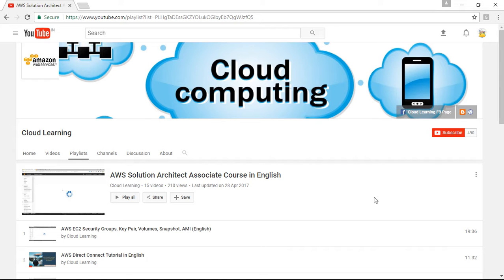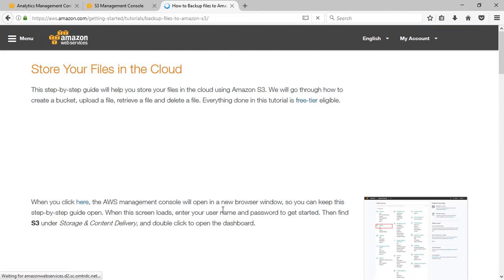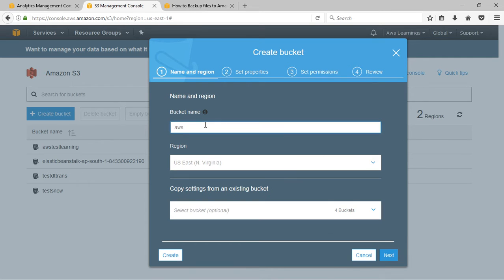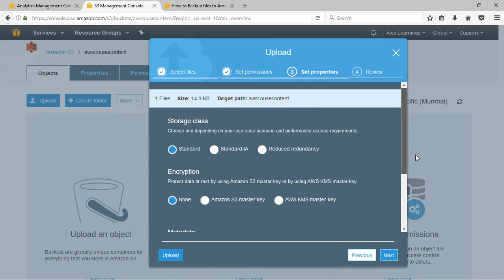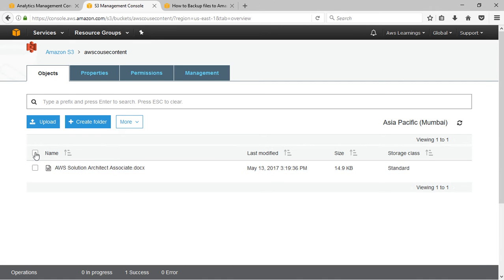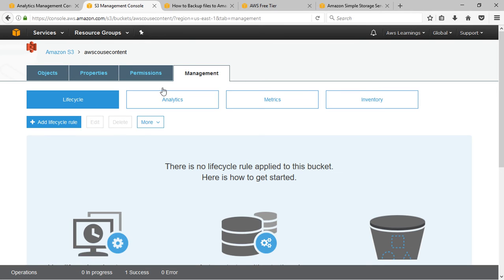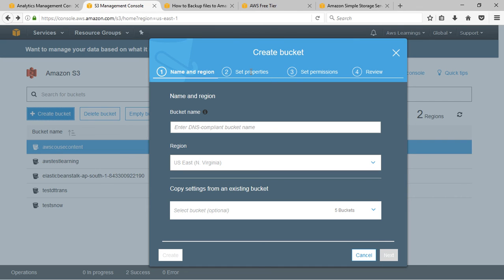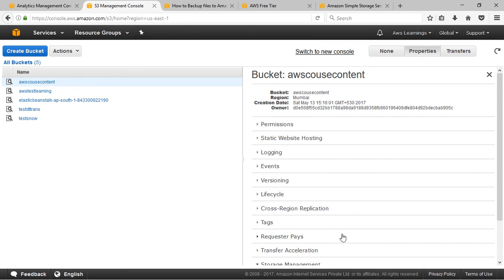AWS S3 Introduction (Simple Storage Service) Object based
Enjoyed the Video, get one of Best Self Learning Online course via Below Link with Best price for Youtube Viewers:

AWS Must know - Hands on!!! (2019)

Not Interested in Self Learning and Looking for Online Training, Join Interactive Online Training (Fee 15K) (Similar to Classroom training with benefit of Flexible time), share your details at .

Topics covered -  EC2, EBS, Route 53, S3, VPC, RDS, Dynamo DB, Cloud Watch, Cloud Front, Cloud Formation, Elastic Bean Stalk, SNS, SES, Work Mail, Work Docs, SQS, Best Practices, AWS Calculator etc. in Details.